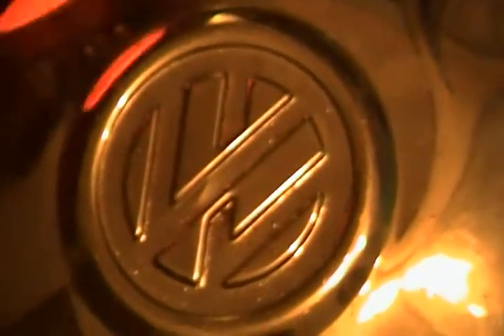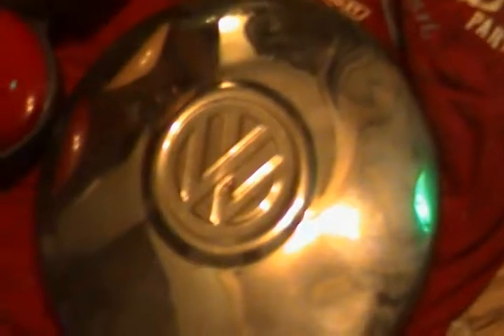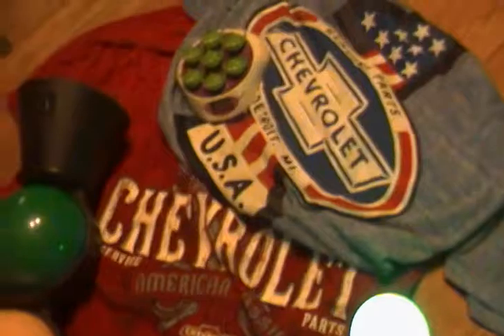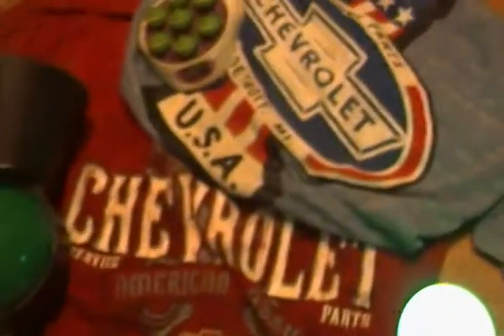Brian Barrett's Mandela Effects 1st QTR MOON on MONDAYS : A VW's hub cap from THE OTHER SIDE found!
Hi folks ! This video covers more then 1 logo as I explained reports of the car logos too and the home frozen cake products Sara Lee as that One's Reality Conscience Test.  But the BIGGEST I want to bring up is the German founded carmaker Volkswagen with the VW logo such as famous on the plain simple silver van hub caps. In this world we live, in Realm #1 PRESENT, the  VW logo always has always was a dash seperated between the top smaller v and the bottom half capital W. There has been quite a few reports that the logo with no dash presented. Some reports a micro V a 1st top baby presented the top that stands alone, marking it 2 V's. There was a reported hub cap being sold on ebay in May 2018 that has no marked dash from a hub cap slightly rusted that never supposed to exist came from the other Planet Earthe called Realm #2. The mini v from Realm #3. This hub cap I found a neighbor was throwing it out near my home came from even another parallel reality from Realm #4. Never that I ever saw a VW logo that chris X / crosses in the middle which shocked me! Never did I ever went out took a walk to find a piece that came from THE OTHER SIDE from Planet Eartha Realm #4. This is PARANORMAL! Folks please comment on this!

Also a reported MANDELA EFFECT of Volkswagen is the spelling, as a number clearly remembered it was spelled as " Volkswagon" having a second last letter "o" instead of a "e" between the g and n.

Second, I mentioned the car logo from GM Chevrolet. As I mentioned 2 M.E. said reports, that in some, even may still see as spelled as 10 letters with three "e"'s instead of 2 as " Cheverolet " Second the main center like box in this Realm #1 Reality is the stright line degree. But some clearly remembered it was as same slanted in the direction a angle degrees same as the ends! My own DAD was a big fan of Chevrolet automobiles even his 1981 Red Corvette.

Next as I said before is reports of the TRAFFIC LIGHT as some see it even my high school friend which I find in shock in her own EYES as GREEN GO light positioned on TOP facing the HEAVENS sky up while the RED STOP ( devil's red ) faces the BOTTON towards facing the ground, dirt. But it's the other way around in Realm #1 as GREEN GO God's GREEN on the bottom, while the RED STOP now faces the top which many find creepy, isn't it? I have done quite a few camera footage recent past videos. This one was a house replica toy traffic party lights that runs on 3 AA batteries! I had it turned on and turned it the oppisite way.

LAST, now as TRUTHFUL TUESDAYS, comes a One's Consciences Reality Test. See or clearly remember what you see as Sara Lee frozen cakes breadsSunday desserts. I always wondered in the other realms realities if there are reports of seeing the spelling on the logo as " Sarah Lee" instead of seeing as Sara Lee. SO if you see or remember as Sarah Lee, with a extra letter on the first name h, please LEAVE A HONEST AND TRUTHFUL COMMENT! TY!